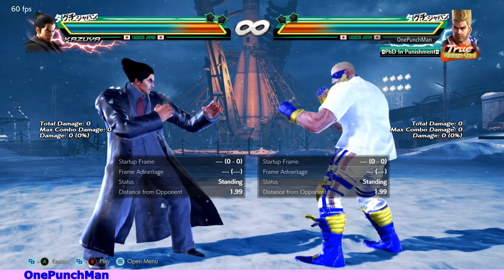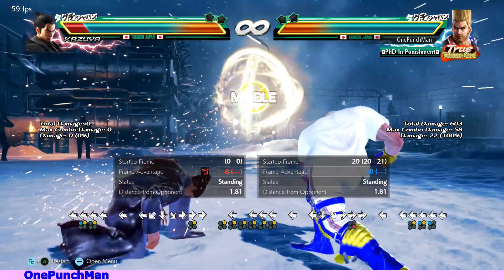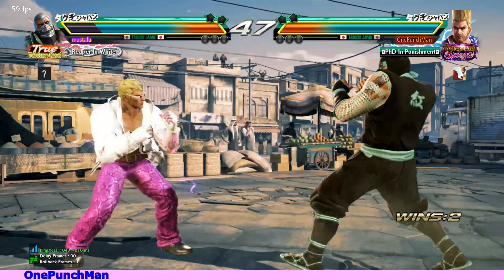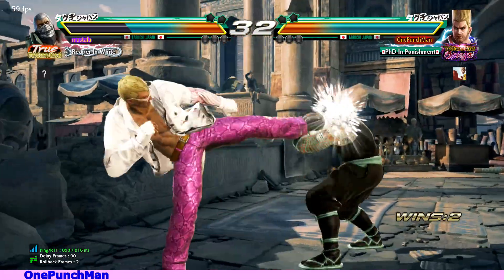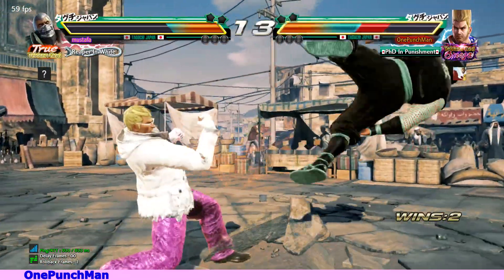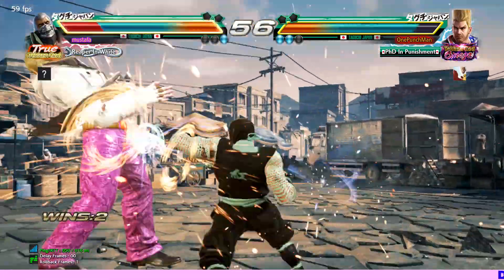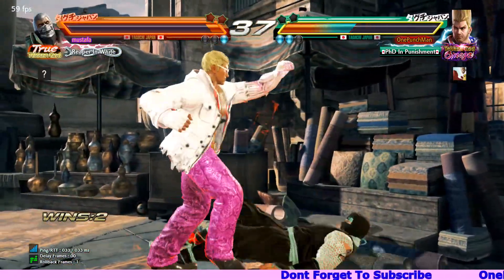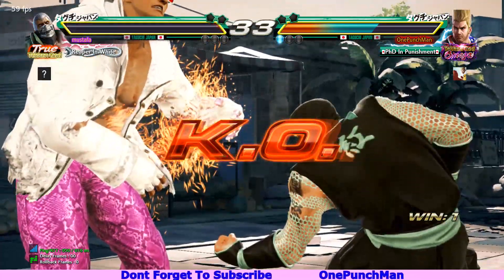How to Trigger a Defensive Opponenet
tekken 7 paul guide on f 1+2 move usage against a defensive bryan fury